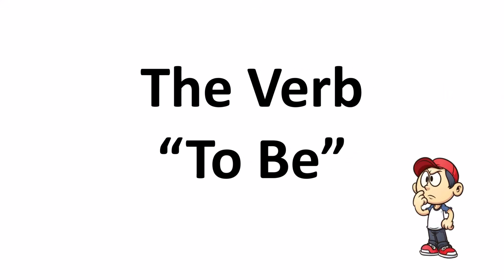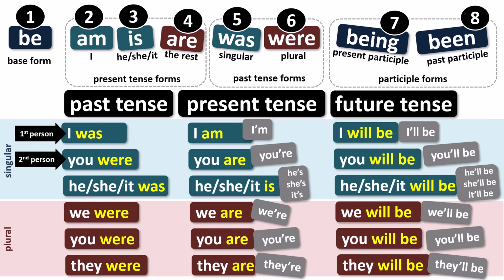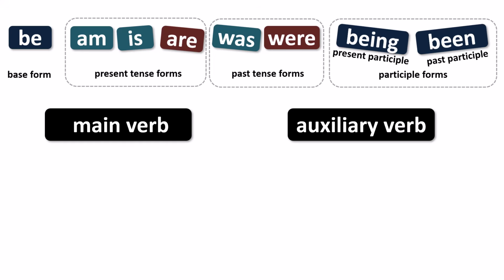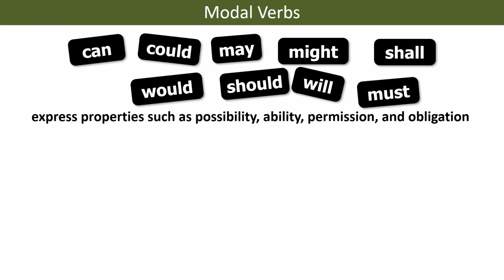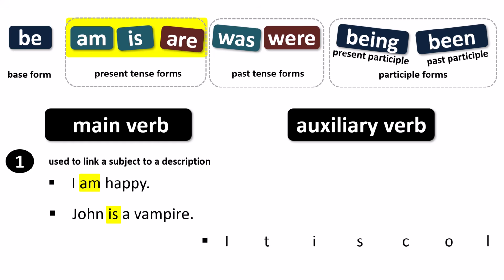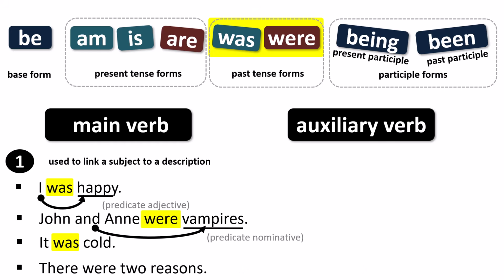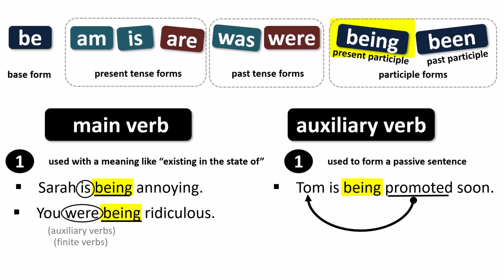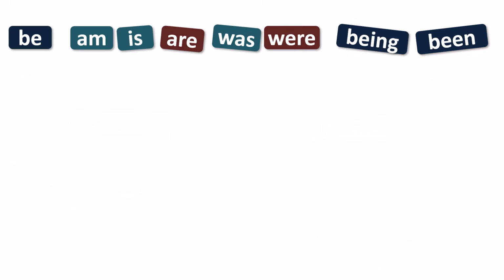The Verb "To Be" in English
This is a lesson on the verb "to be" for advanced students or teachers. It covers all the forms of the verb "to be"  as main verbs and auxiliary verbs. It also discusses grammatical person, linking verbs, predicate adjectives and nominatives, modal verbs, and finite verbs.  It is linked to the following lesson on Grammar Monster: